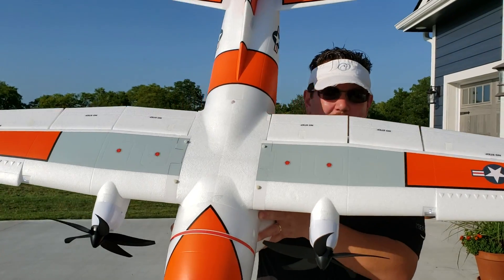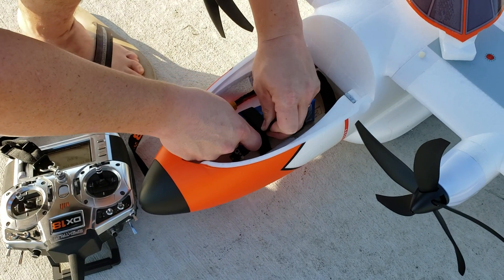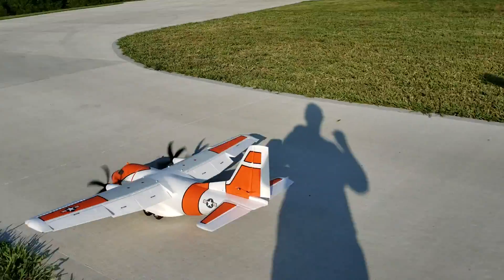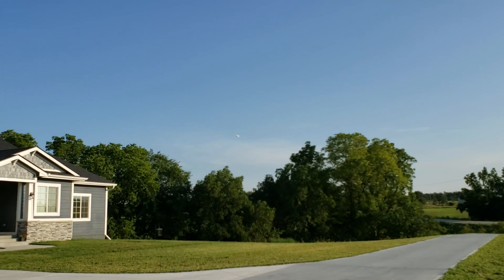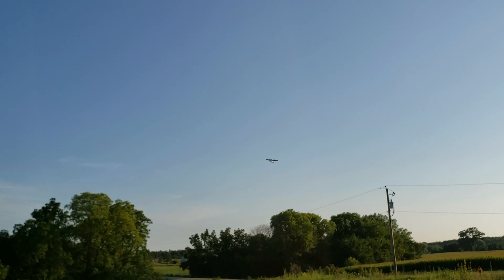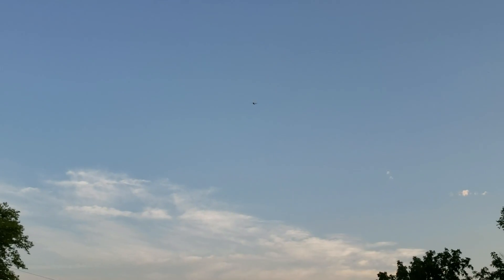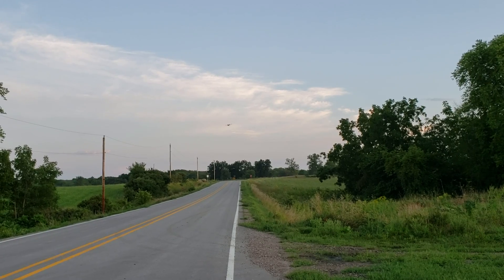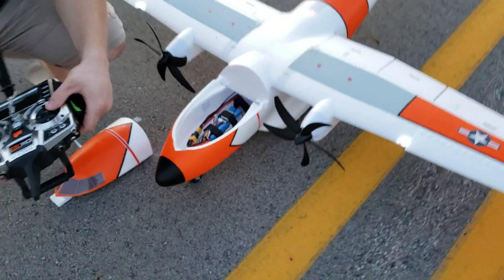Eflite - EC-1500 Twin 1.5m - Maiden Flights, Unbox, Build, Radio Setup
0:02:25 - Bad Maidens
0:33:18 - Good Remaidens (fixed trim issues)
0:49:16 - Unbox
1:06:14 - XT60 Mod
1:34:18 - Assembly
2:00:50 - Radio Setup
2:21:21 - Taxi Test
2:27:15 - Mechanical Trims